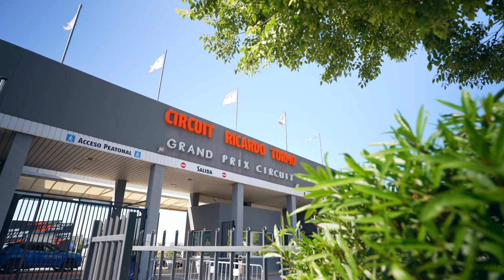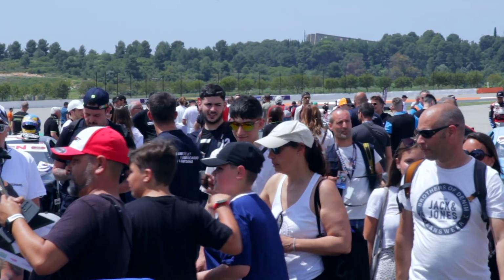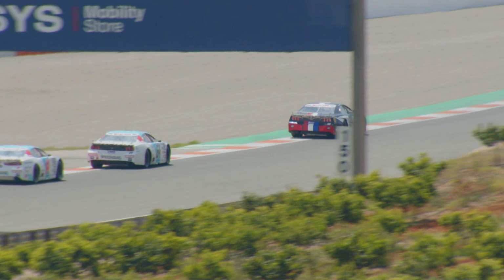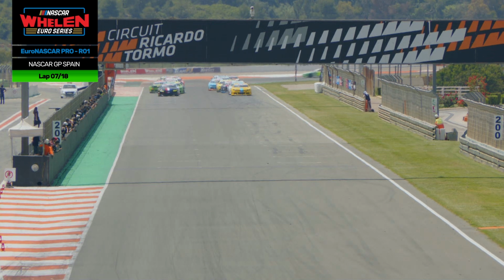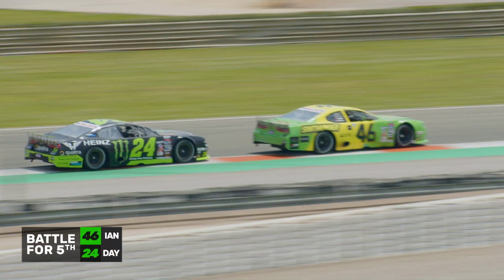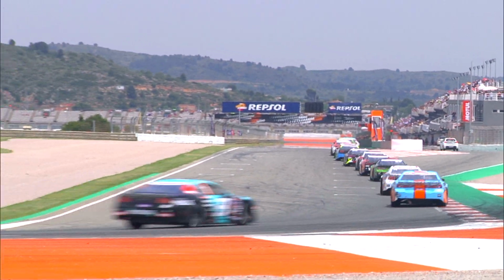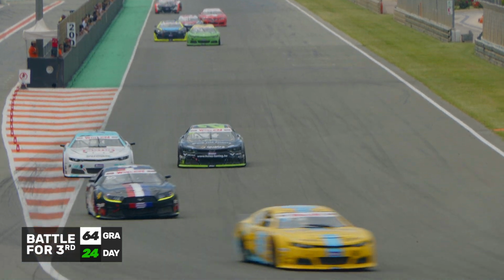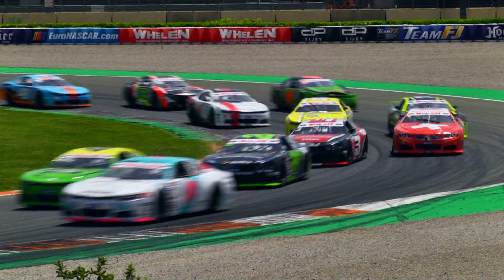The Best Of EuroNASCAR PRO Round 01 | NASCAR GP Spain 2022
All the best action from EuroNASCAR PRO Round 01 at Autodromo di Vallelunga condensed in 13 minutes of Pure Racing! Join us with Adam Weller in the commentary booth for the 2022 NASCAR GP Spain.